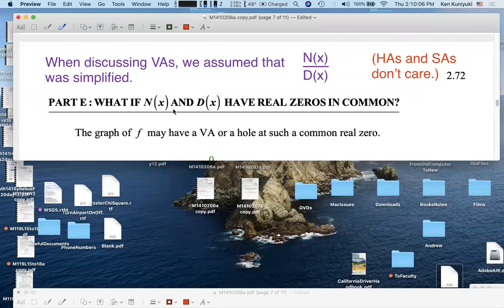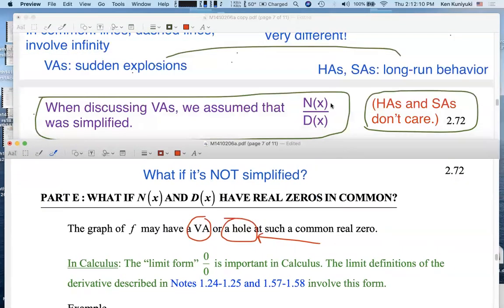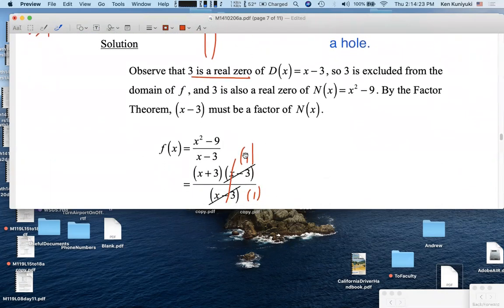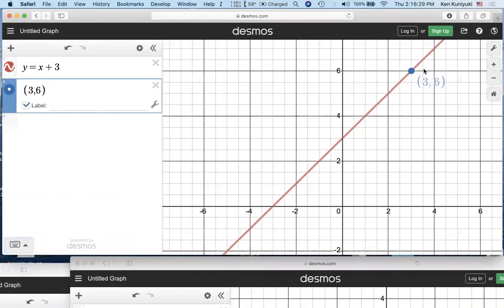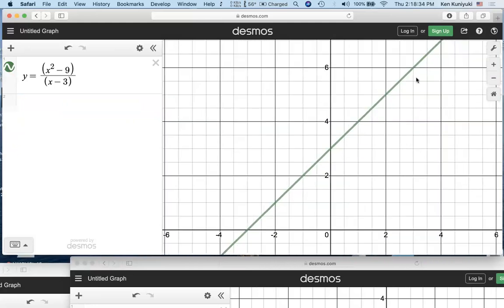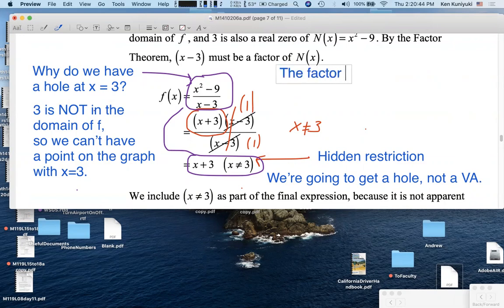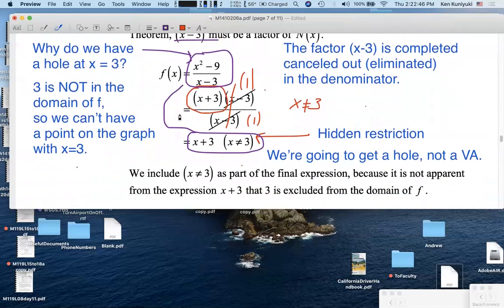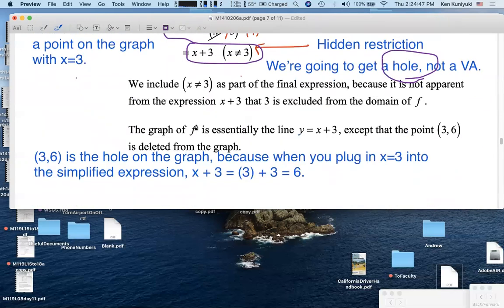Math 141, Day 12, Part 6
Section 2.6: Rational Functions: Unsimplified f(x) Rule; VAs vs. Holes, I (Holes)